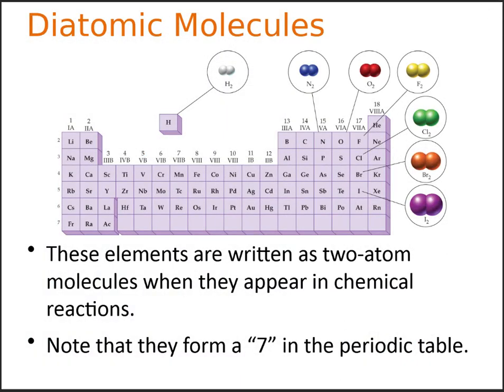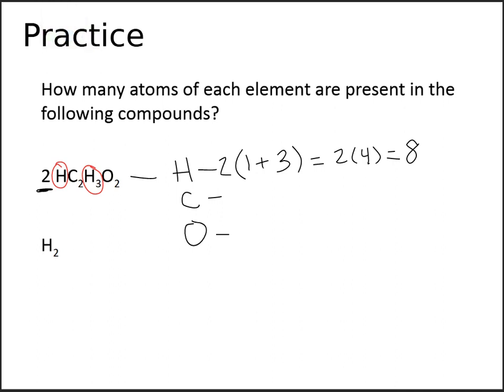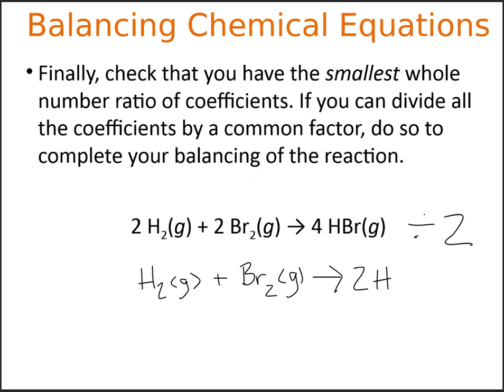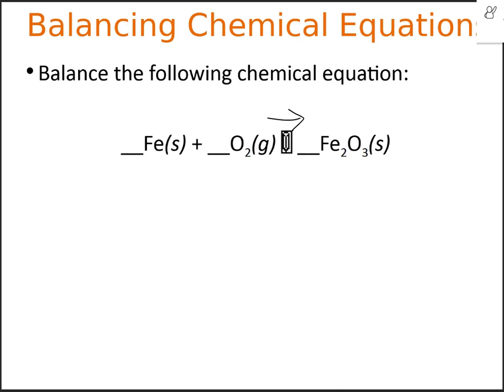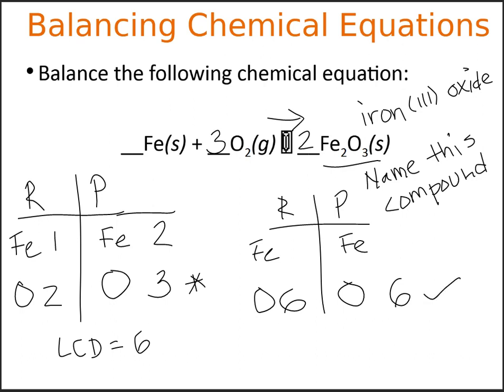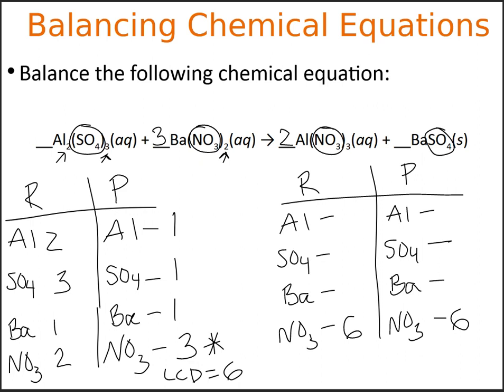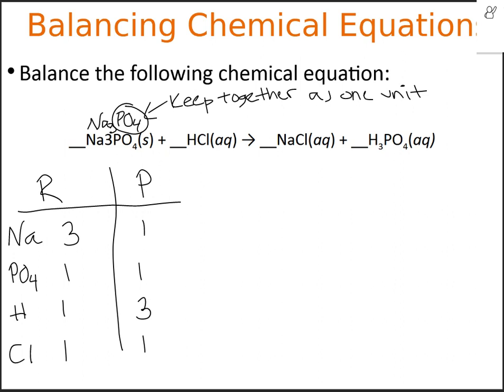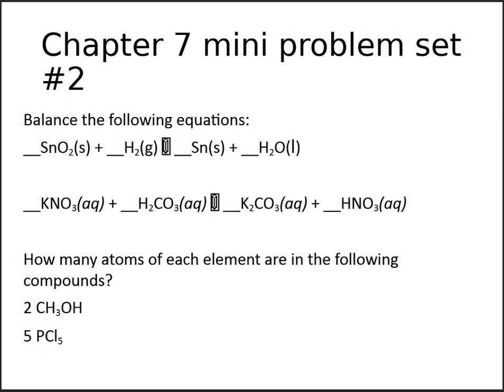CHEM 103 - Chapter 7 - Chemical Reactions Part 2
We cover the last portion of Chapter 7 from Introductory Chemistry by Corwin, which focuses on balancing chemical equations.